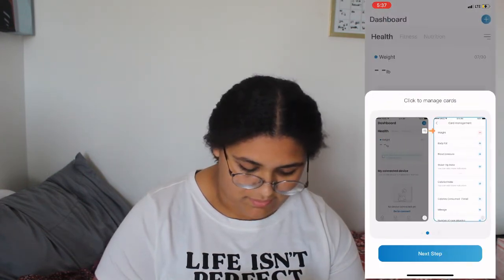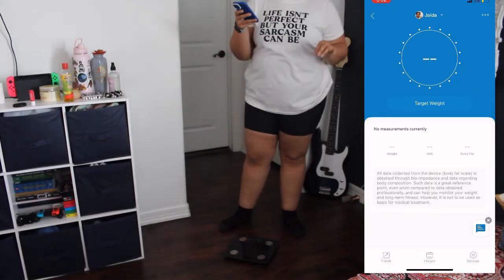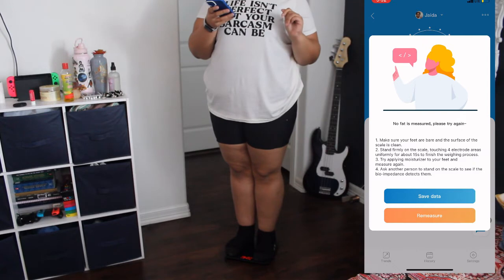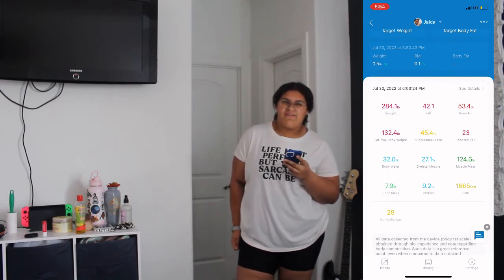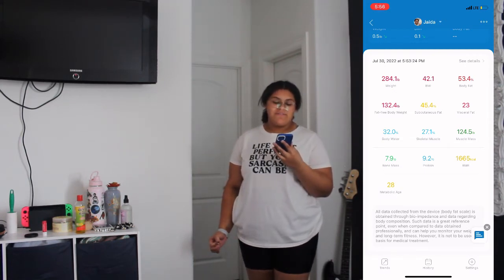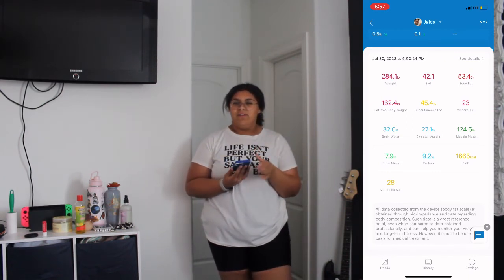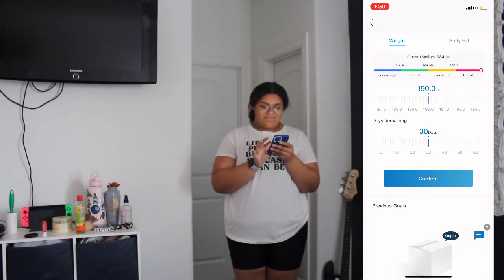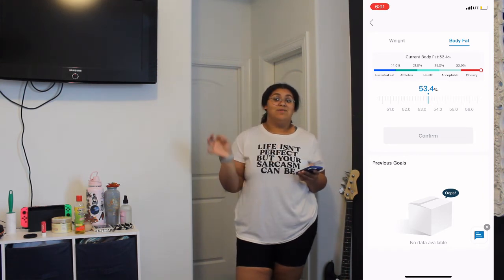Renpho Body Composition Scale Review+ Result! TW Weight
Hey everyone! In this video I’m reviewing the Renpho Smart bathroom scale!
Hope you enjoyed watching the video! I'm so happy to know that this video will be shared with the world!

Peace Homies!

Suicide Hotline: 988
Crisis Tex line: Text HOME to 741741

Product- RENPHO Smart Bathroom Scale, Digital Weighing Scales with Body Fat and Water Weight, Bluetooth Body Fat Measurement Device for Smart App, Body Key Composition Analyzer, 396lbs

Music Credits **[FREE] 'BEAUTIFUL' Japanese Rock X Indie Pop X J-Pop Type Beat [Prod. Montdino X Chris Marek]**

FAQ
I'm Jaida and I'm a Blogger based in TX, USA.

Name* Jaida
Ethnicity* African-American/Mexican
B-Day* September 29
Sub-count* 9